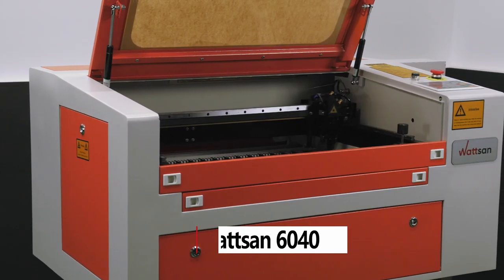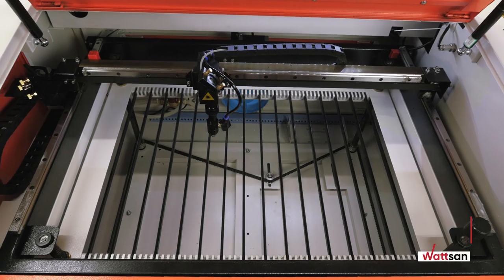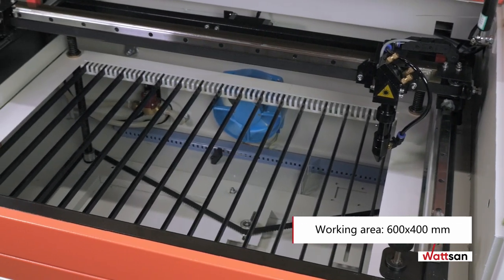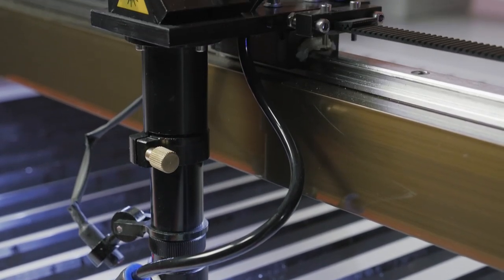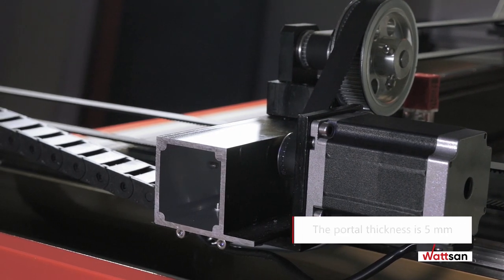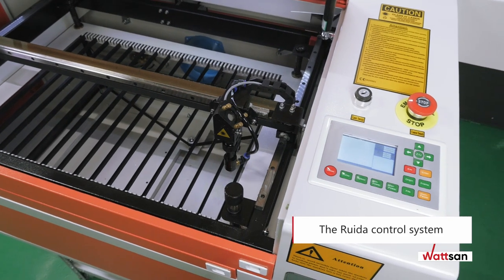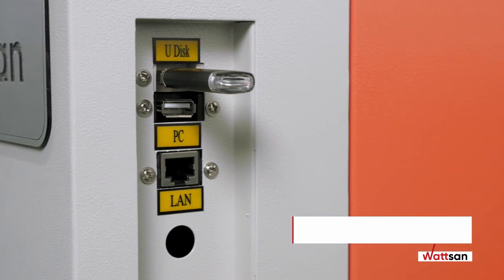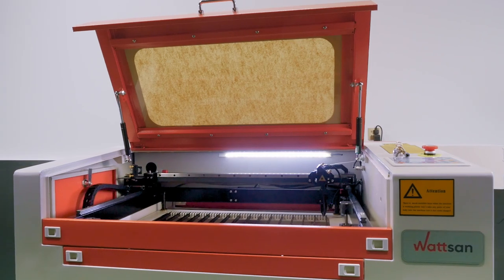Wattsan 6040 ST desktop CO2 laser machine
In this video, you can get acquainted with the C02 Laser Machine – Wattsan 6040.

About
The Wattsan 6040 is often used for hobby, and small to medium scale of production, due to its compact size and powerful laser tube. That also enables to work with such materials as acrylic, glass, leather, paper, plexiglass, plywood, wood, and rubber. In addition, it is possible to remove the front wall that allows to increase the workspace and to work with unlimited length materials. For example a roll of fabric.

📃 General characteristics
        • Laser type: CO2
        • Dimension (L*W*H mm): 124x920x1120
        • Working area: 600x400 mm
        • Laser tube power: 80-90 volt
        • Engraving speed (max): 300 mm/s
        • Cutting speed (max): 0-100 mm/s
        • Minimum letter size: 1.5*1.5 mm
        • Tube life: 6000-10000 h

⏱  Timecodes
00:07 About Wattsan 1390
00:41 Scopes of application
00:56 Working area
01:30 Table adjustment
01:57 Vibration suppression
02:08 About the portal, working head, and belts
02:48 Laser tube power
02:57 Control system
03:44 Warranty
03:53 Delivery
04:01 Support system

Our other laser machines you might be interested in